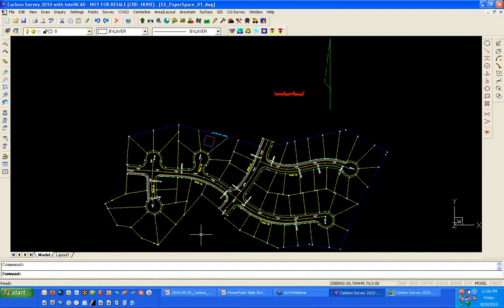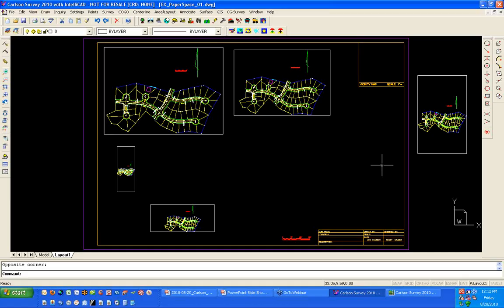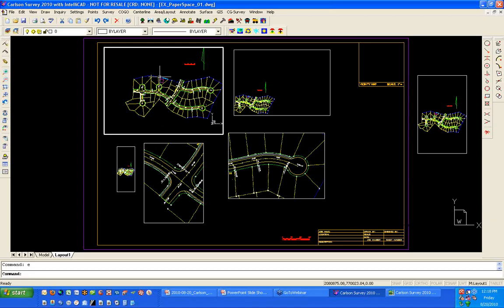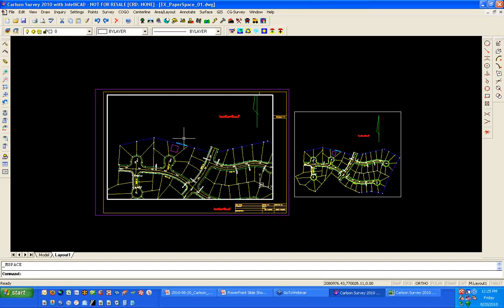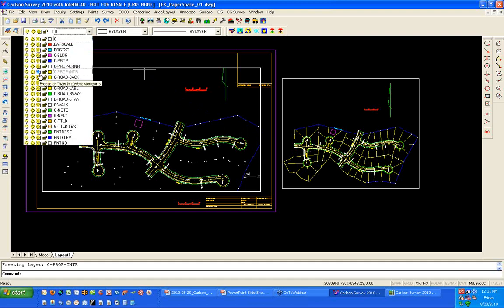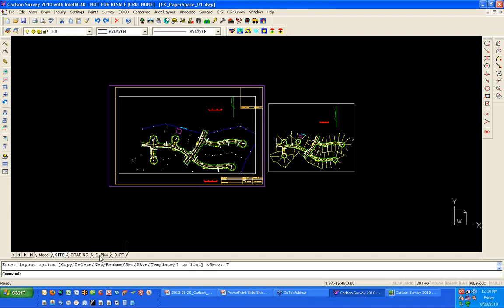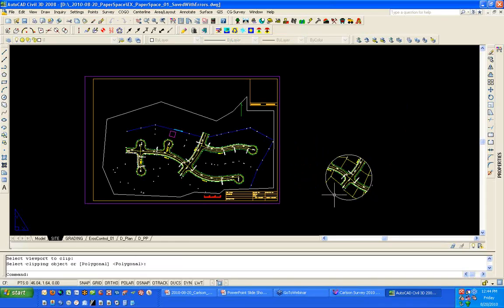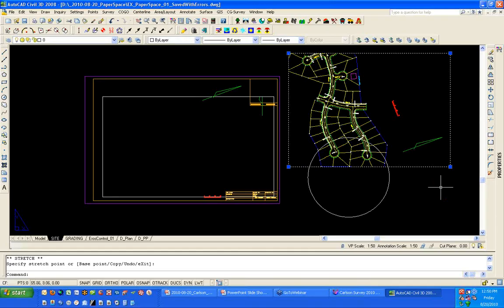Paper Space and Model Space in IntelliCAD and AutoCAD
This is a repeat of a webinar conducted by Jennifer DiBona of That CAD Girl back in early June. It was extremely well received, but due to some technical problems, it was not recorded.

So, by popular demand, this webinar "Intro to Model Space & Paper Space for AutoCAD or IntelliCAD in Carlson" is back. It will serve as an introduction to the model space and paper space features in both IntelliCAD- and AutoCAD-based programs.

This class will cover topics such as: layer management, viewport scale and drawing orientation and rotation.